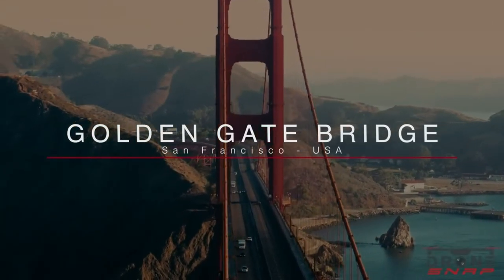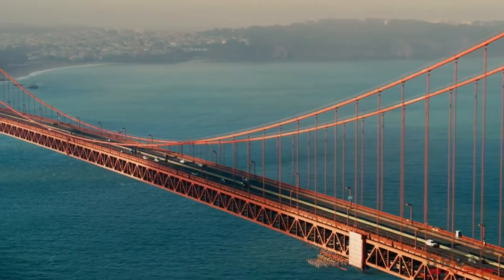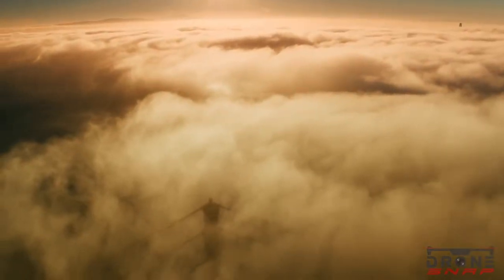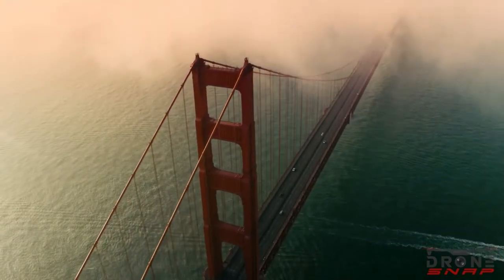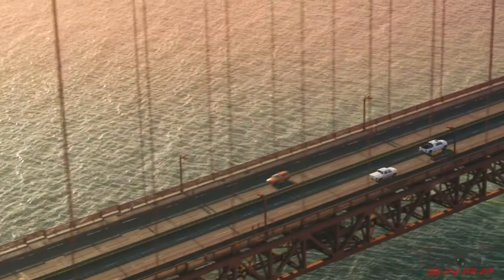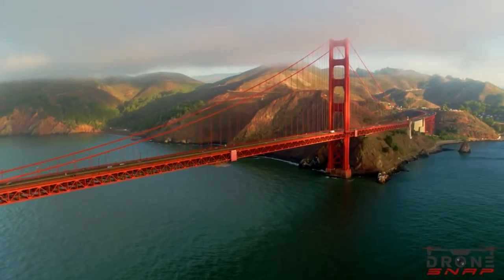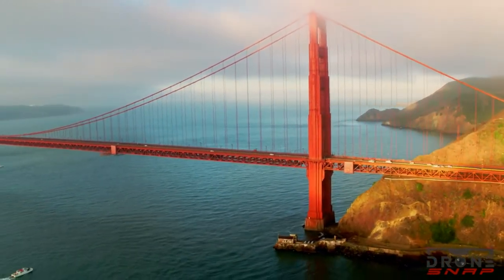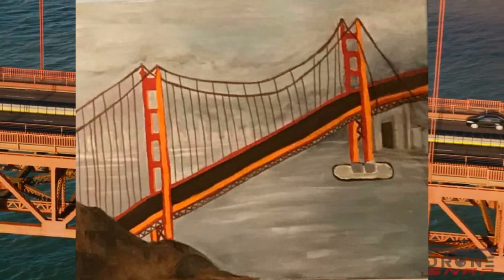Golden Gate Bridge Project